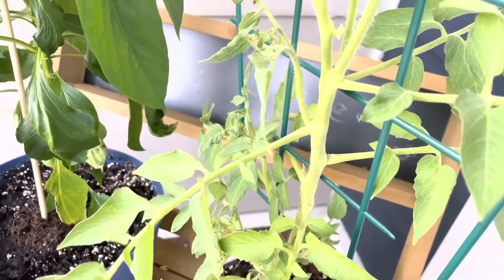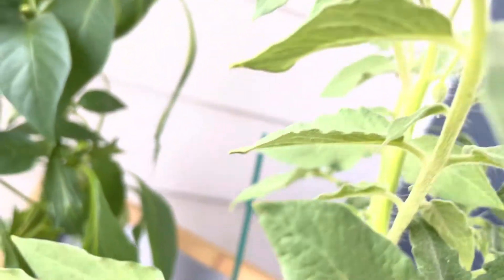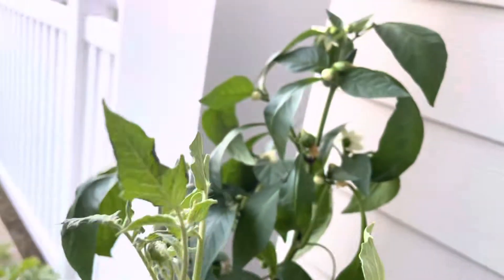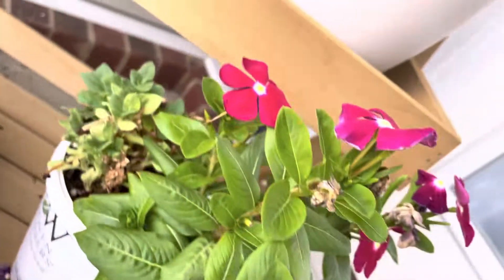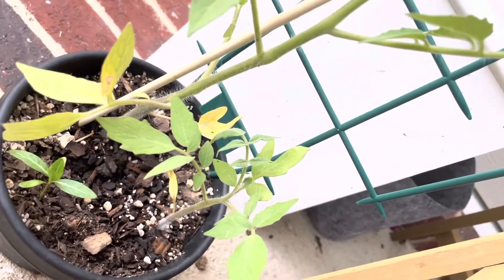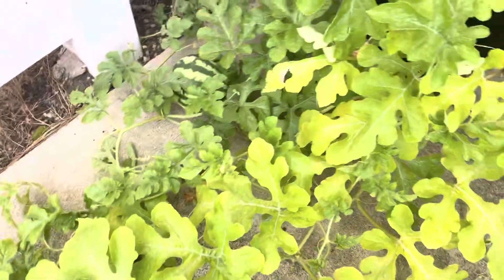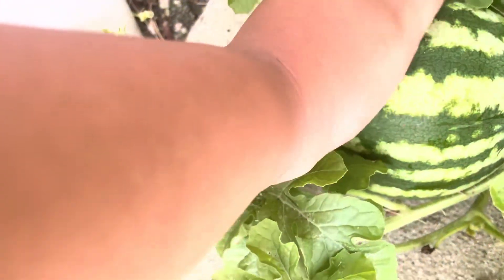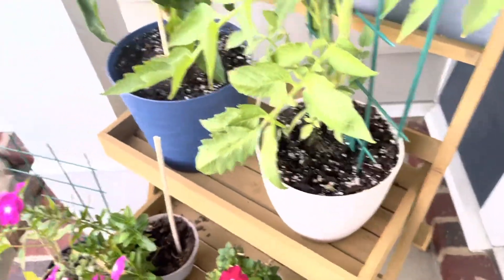All the plants in one video!